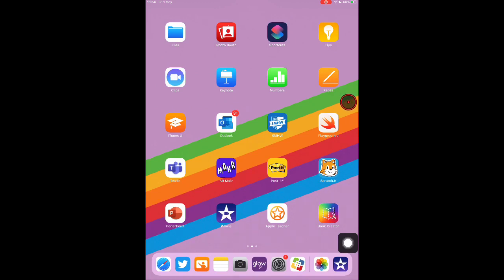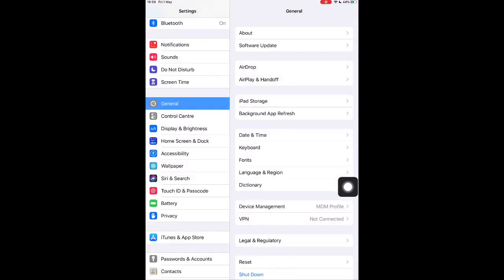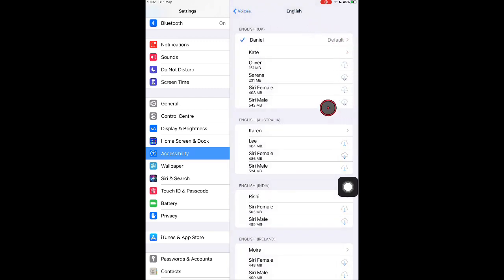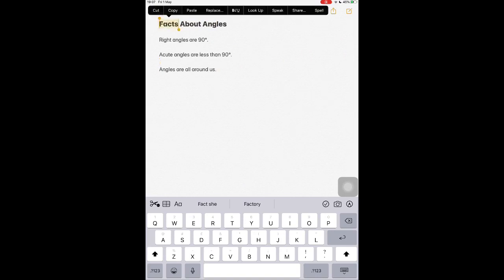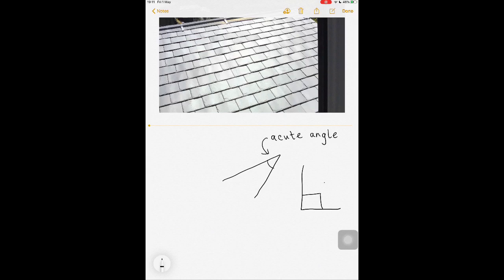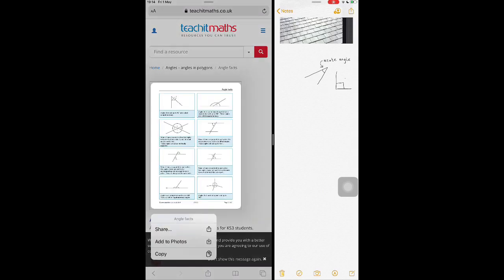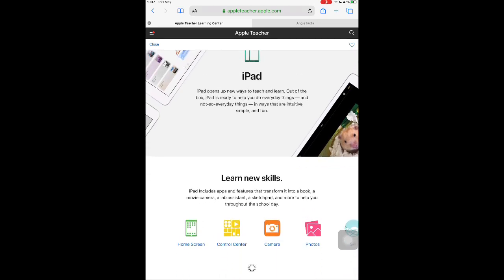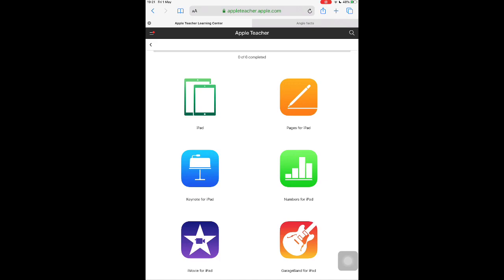Getting Started with iPad Part Three